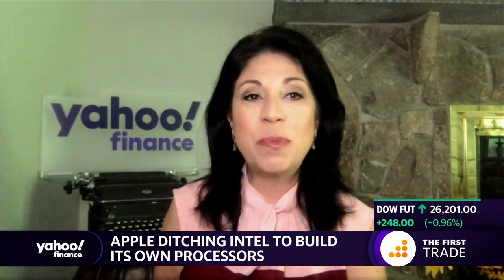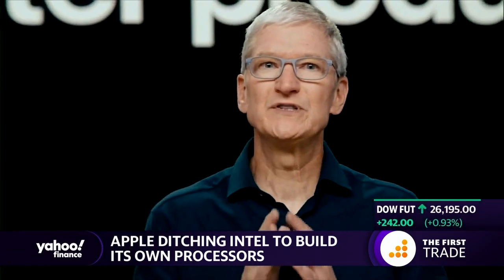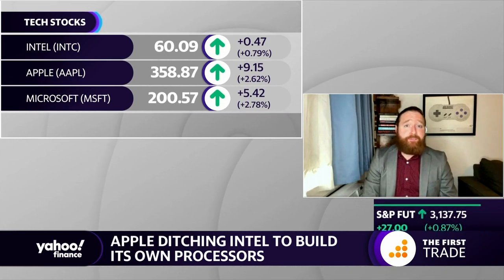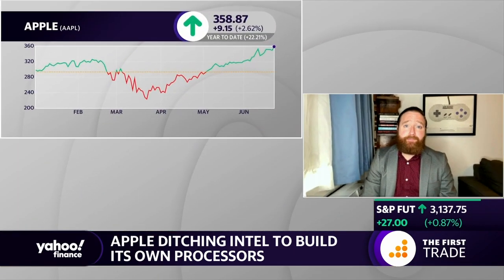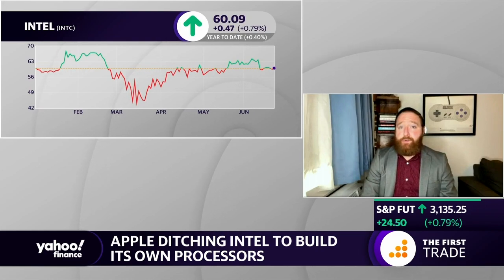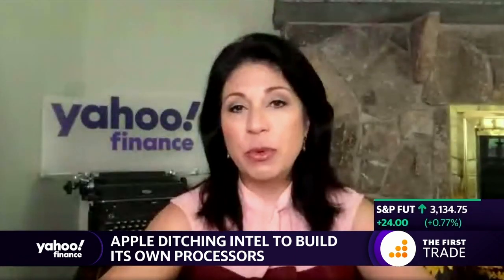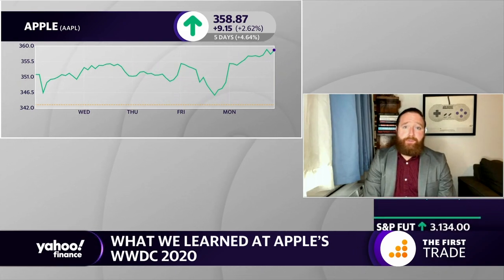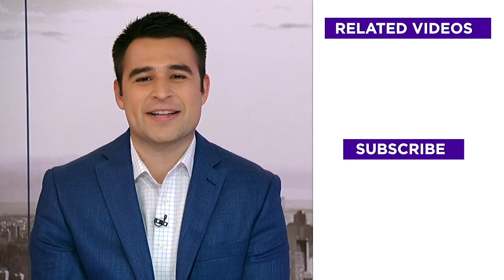Apple WWDC 2020: Apple is ditching Intel chips and building its own arm based processors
Yahoo Finance's Dan Howley reports on the latest comments from Apple CEO Tim Cook on the tech company's decision to use its own arm based processors.